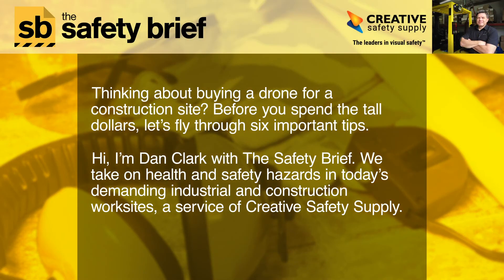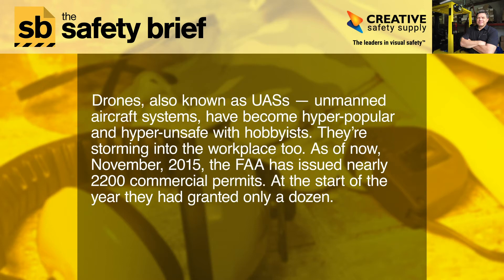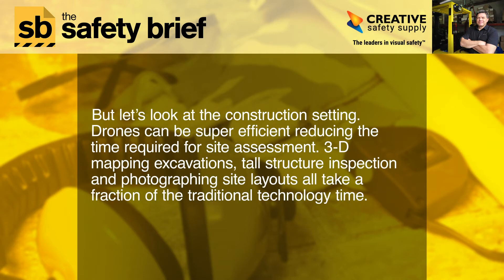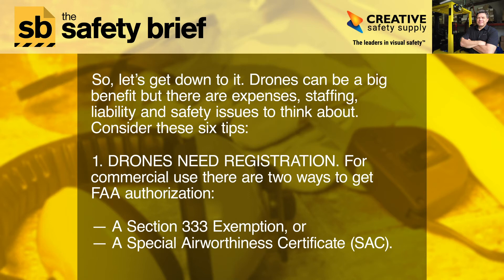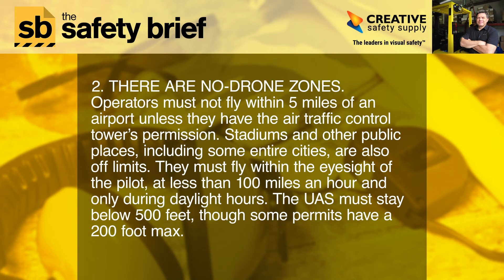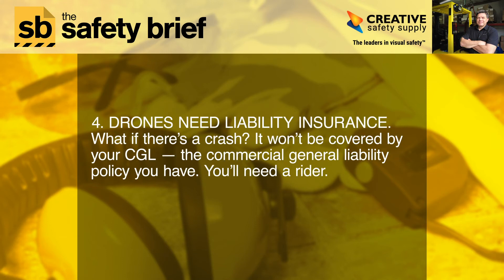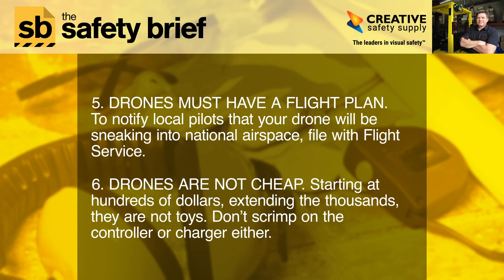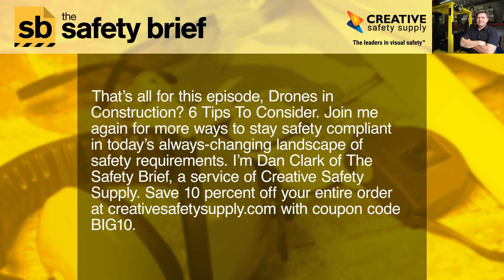Drones In Construction? 6 Tips To Consider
Drones in construction can save time surveying and inspecting sites. But contractors should think about drone costs, FAA registration, insurance and more.

Hear about six big things to consider before you put down good money for a drone. The biggest issue is the FAA permit, as they are backlogged with applications. Other than the initial equipment cost, a contractor must factor in the need for a qualified operator and training, plus liability and safety issues.

In this podcast, Dan Clark explains this new frontier in worksite technology. The transcript offers abundant links to credible information to help make an informed decision about drones in construction.